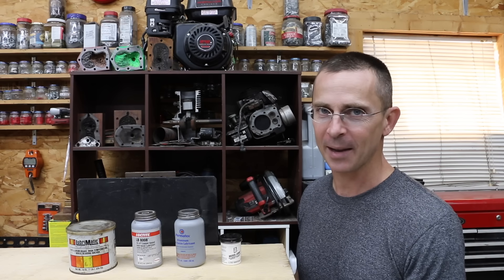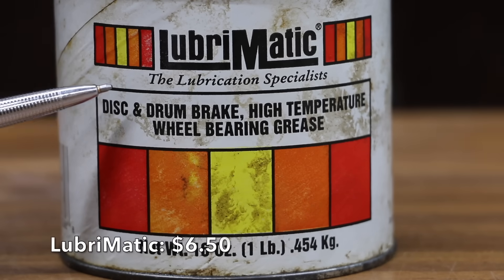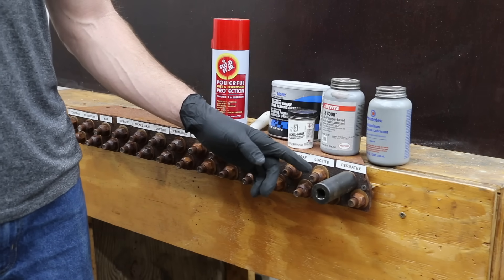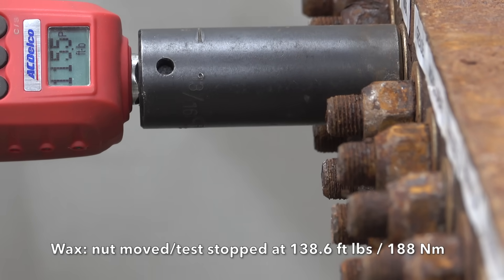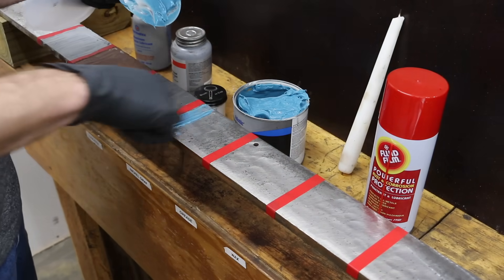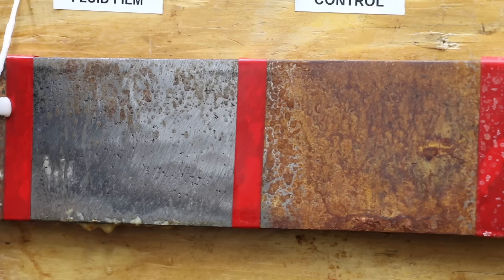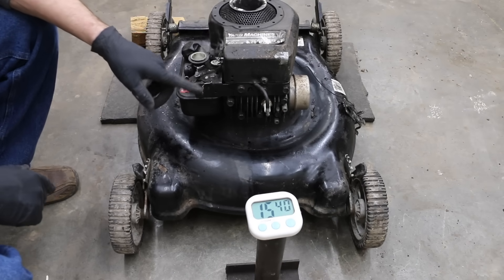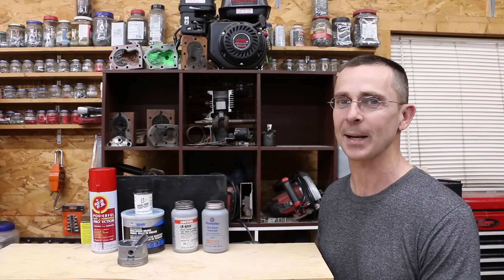Does Anti-Seize Compound Actually Work? Let's find out! Anti-Seize vs Grease vs Fluid Film vs Wax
Does Anti-Seize compound and lubricant actually work better than other options such as grease, fluid film, or candle wax?  Does it work better than using nothing at all?  Copper, nickel, and aluminum anti-seize lubricant compared to bearing grease, Fluid Film, candle wax, and using nothing at all.  All products tested for rust stopping or rust blocking, extreme temperature tolerance, water resistance, and even as an engine oil substitute to provide permanent protection against engine seizure.

➡ Products Tested In This Video (in no particular order):
Permatex Aluminum Anti-Seize
Loctite Copper-based Anti-Seize
LubriMatic High Temperature Grease